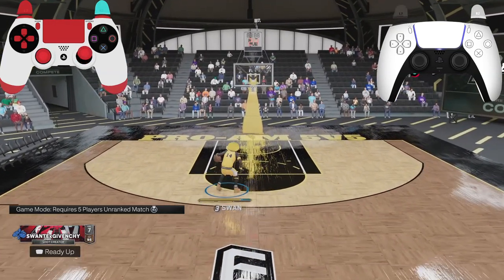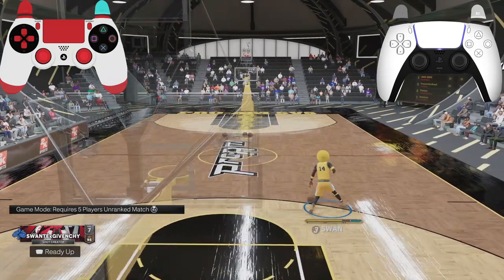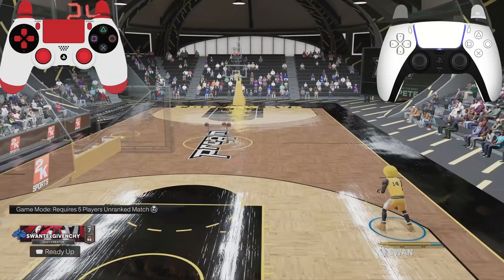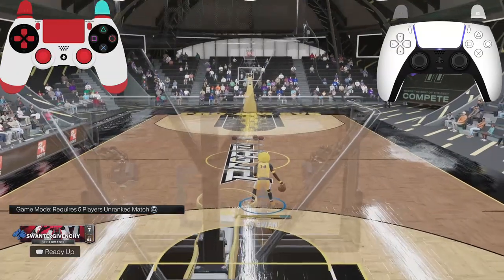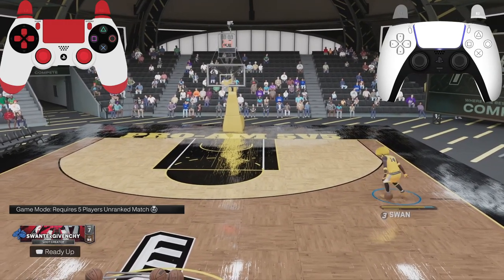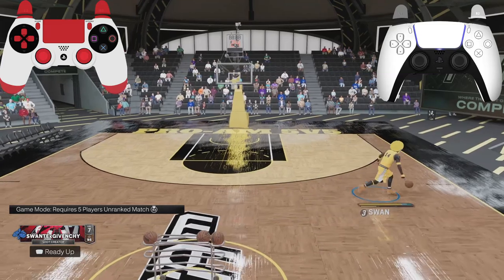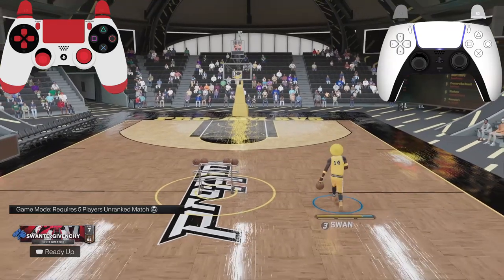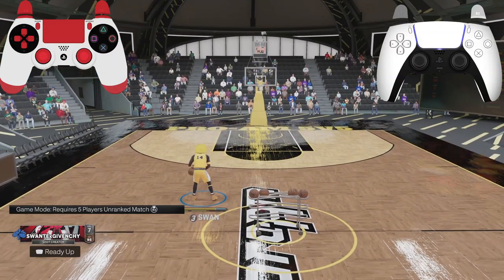SEASON 6 HOW to SPEED GLITCH 5'7 - 6’10 in NBA 2K23 🧀 GAME BREAKING NEW FASTEST DRIBBLE MOVES 2k23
1:03 spider spam genjutsu
2:02 attack size up spam genjutsu
2:21 misdirection spam genjutsu
3:08 fastest speed boost in the game genjutsu
3:32 same size speed boost cheese
3:52 momentum spam
4:42 momentum spam mixed with spider
5:42 spin back cheese
6:47 fastest speed boost usually
7:00 unusual mis direction speed boost
8:18 how to dribble 20x faster
9:29 ja morant 2k22 mis direction cheese
10:00 secrets to walk back cheese
10:54 asta slide cheese
11:30 super jump back teleport cheese combo
12:00 how to never lose adrenaline again
13:08 how to snatch back